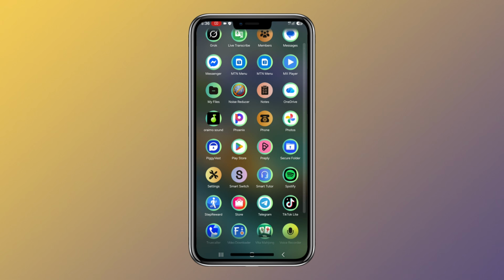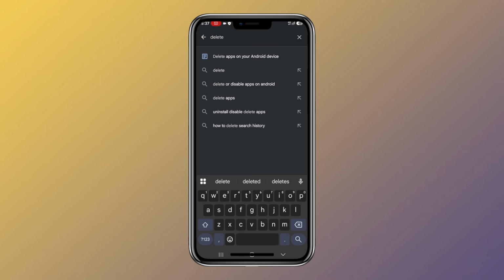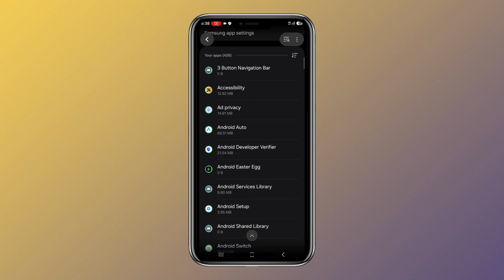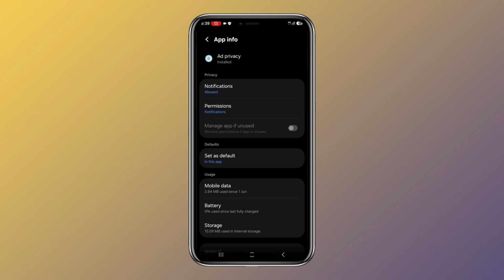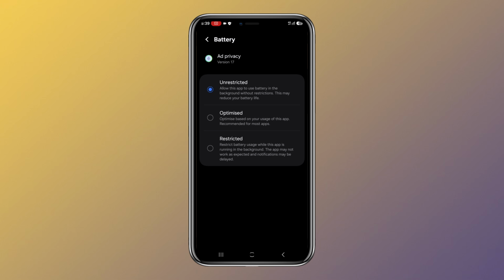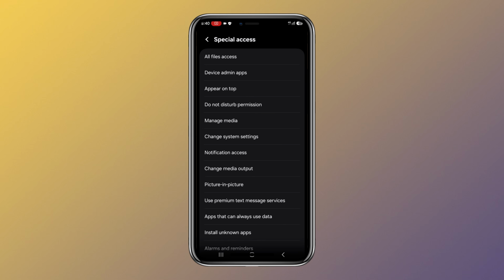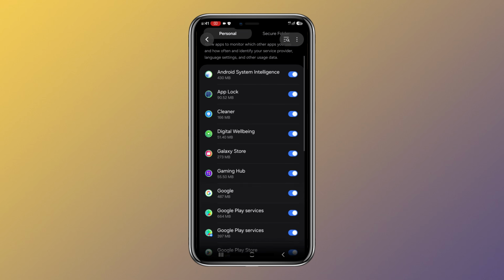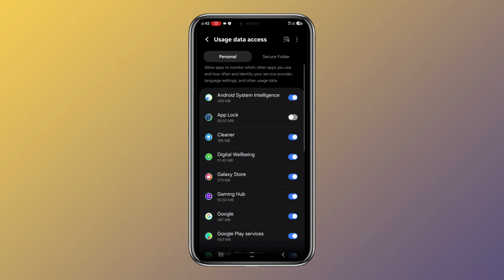Why You Should DELETE This Android App From Your Phone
This video reveal how to increase your privacy in Android phone.

It shows settings that exposes your privacy on Android and how to fix these settings for improved security while using your Android phone.